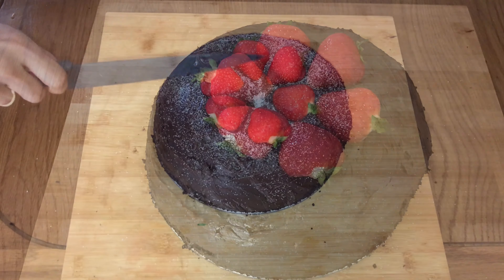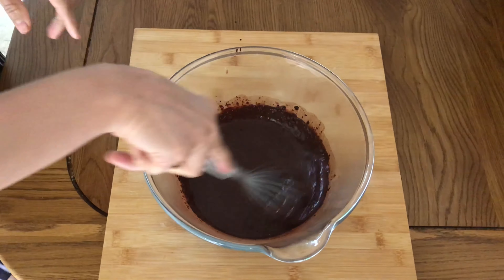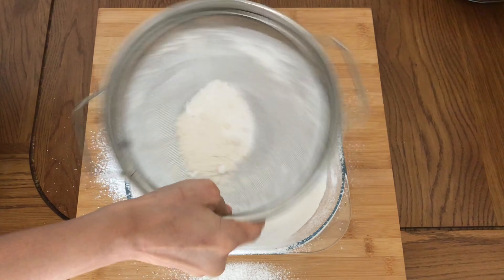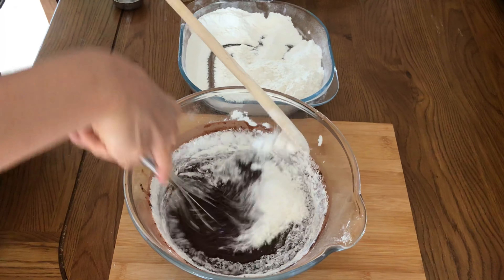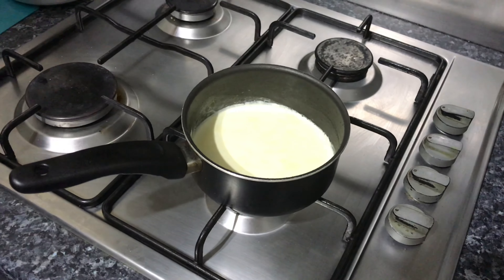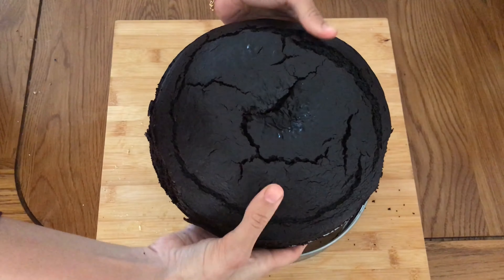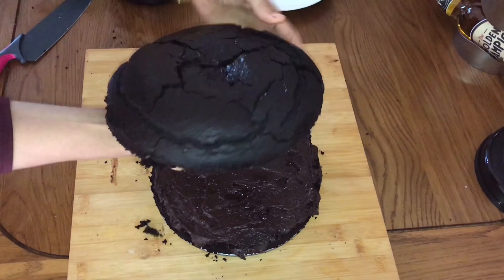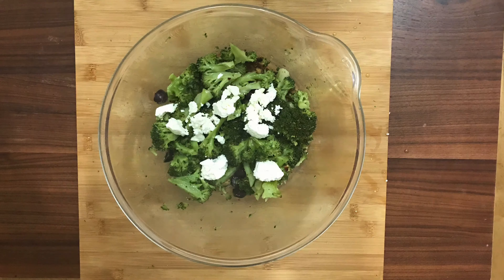All in one method eggless chocolate cake with Chocolate Ganache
Ingredients for rich eggless chocolate cake:

400 grams of all purpose floor/ Maida
320 grams of Castor sugar/ powdered sugar.  ( Add 50 grams more if you like it sweeter, just taste the flour to see how sweet you like it)
90 grams rich unsweetened coco powder.
3 tsp baking soda (if you have baking powder then add 2 tsp baking soda and 2 tsp baking powder )
3/4 tsp salt
2 cups or 500 ml hot water ( not boiling )
1.5 tsp Intant coffee powder. ( rich unsweetened )
3 tsp vanilla essence
120 Ml unflavoured vegetable oil. (I have used sunflower oil )
3 tsp vinegar or concentrated lemon juice. (Don’t add if you are adding baking powder)

Ingredients for chocolate ganache :

150Ml of double cream
150 Ml of Dark chocolate
DO NOT BOIL THE MILK. In the video you can see me turn off the gas stove just before it came to boiling and then I added the chocolate pieces. Boiling can destroy the texture of the Ganache, it creates lumps rather than creamy texture. Plus it tastes burnt and bitter.